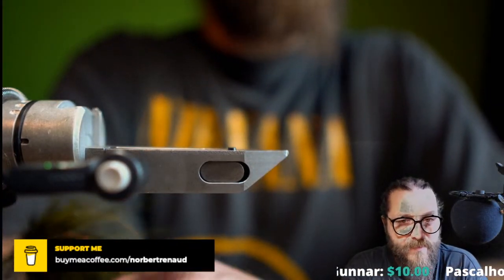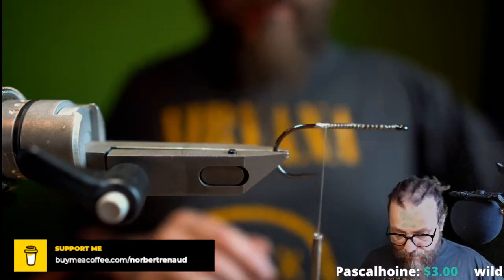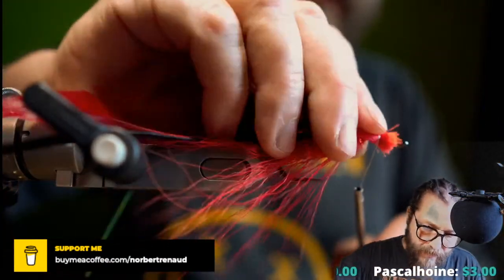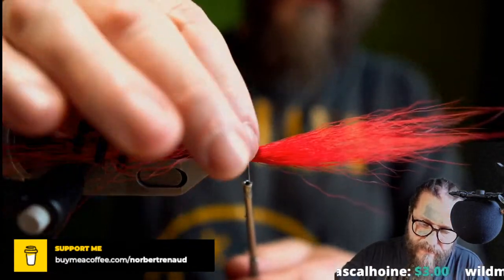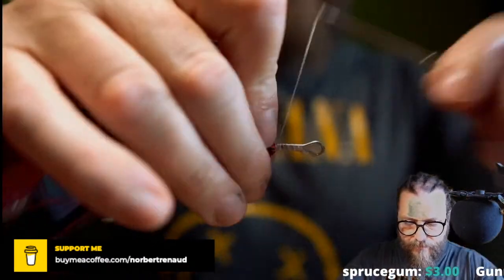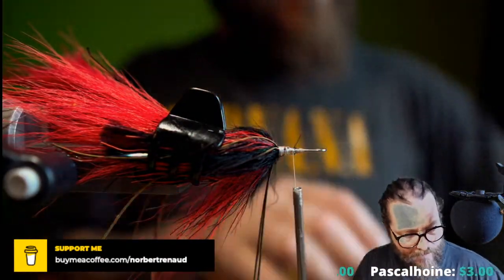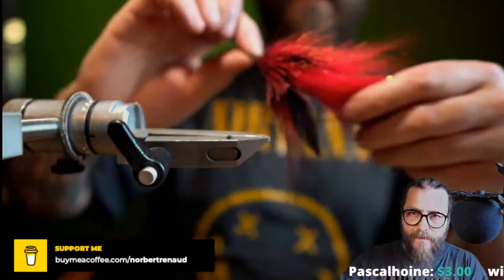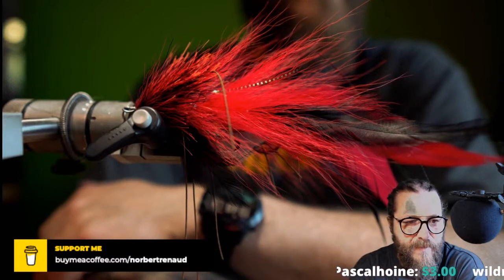The Live Sessions: Chicken fly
fly tying,pike fly,flyfishing